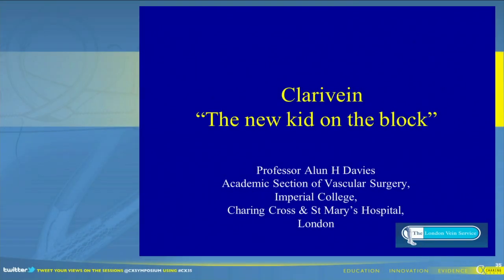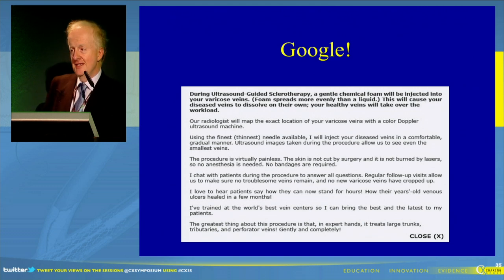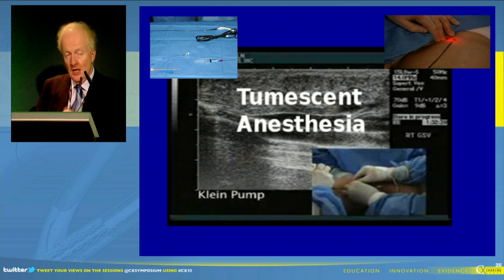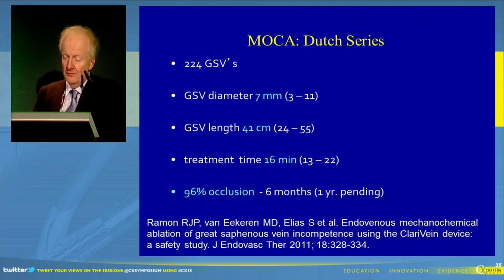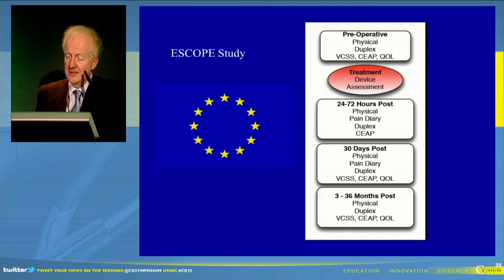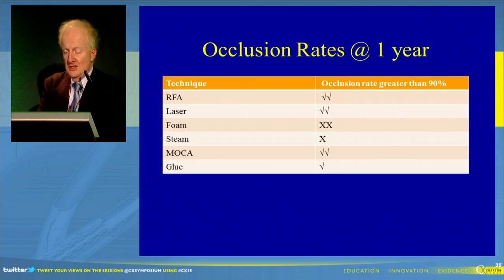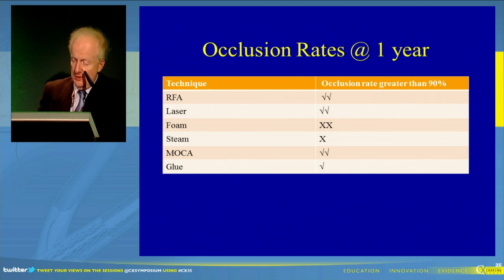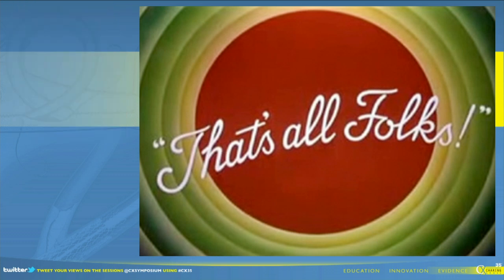Professor Alun H Davies "ClariVein® New Kid on the block"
Charing Cross CX 35 ClariVein® Seminar. London April 2013